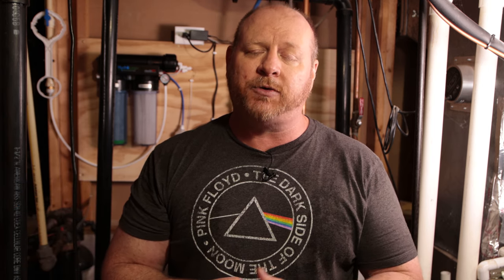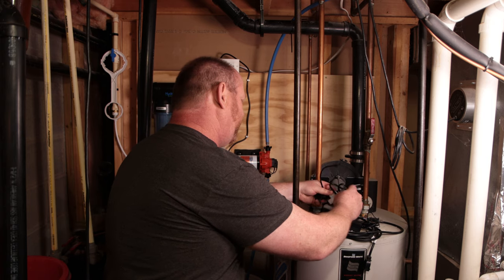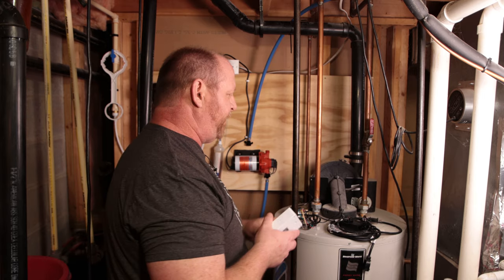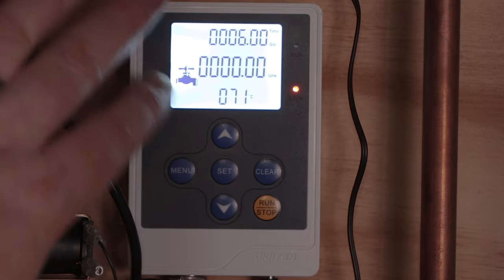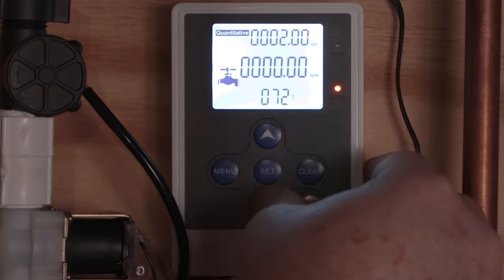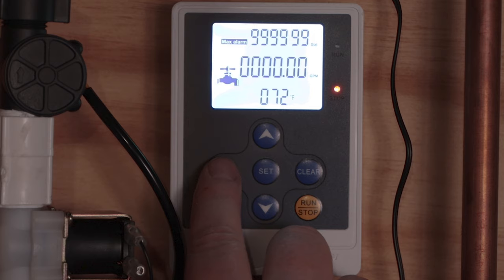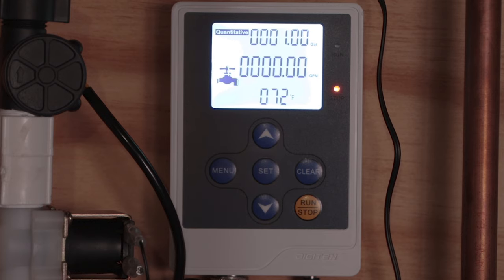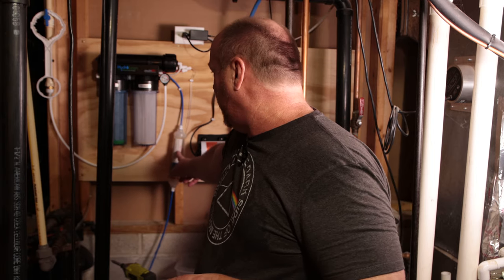Digiten DFC15 Liquid Flow Controller -Installation, Setup, and Accuracy Test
If you are looking for an accurate liquid flow controller you need to check out the Digitan DFC15! In this video I show how to install, setup and test the accuracy of the Digiten Liquid Flow Controller.

pH Meter I use
Drill I use for my grain mill
1/2" tubing I use